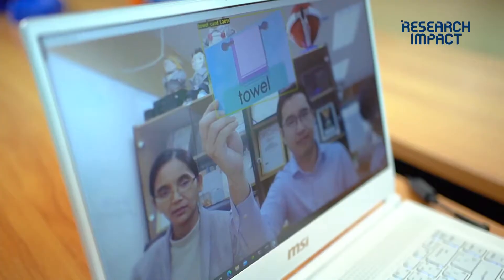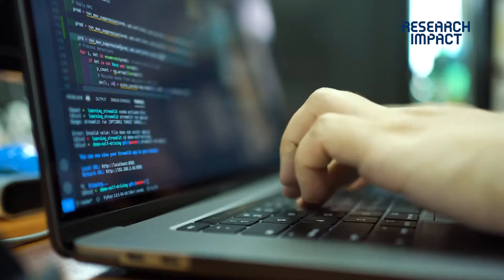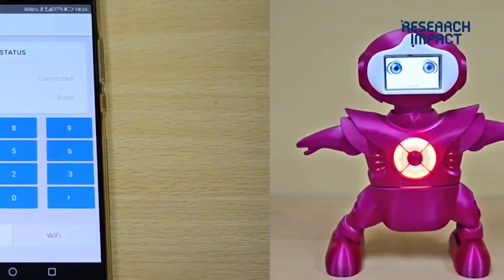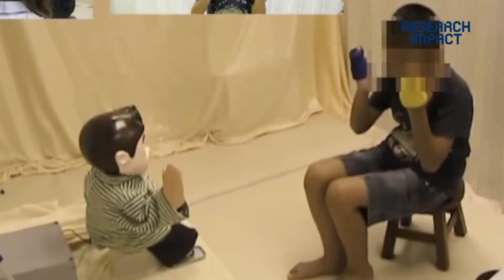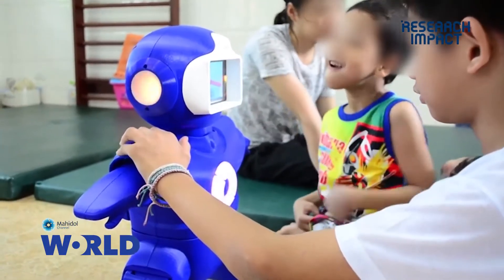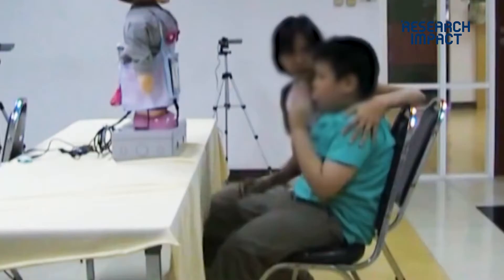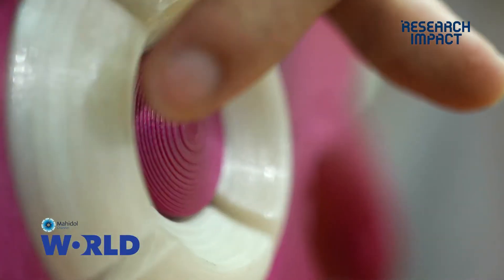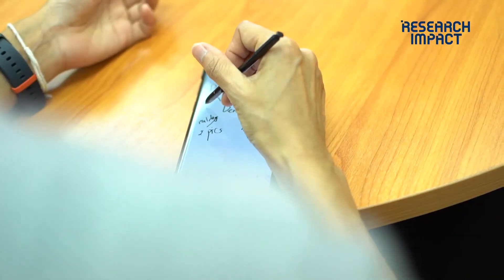Educational Robot.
Client and Agency : บริษัท เฮอร์คิวลิส ครีเอชั่น จำกัด & Mahidol World
Production by : The Passionfruit and Friend